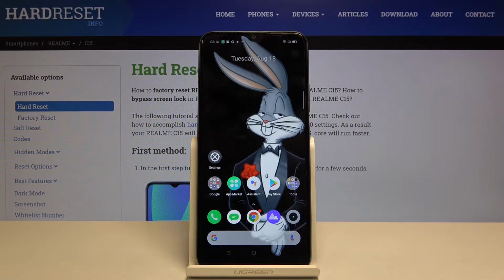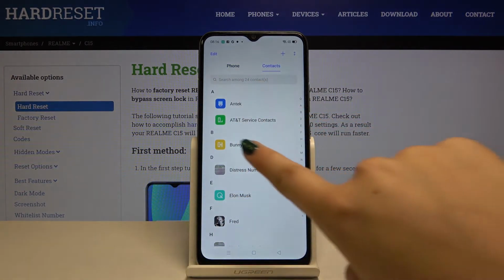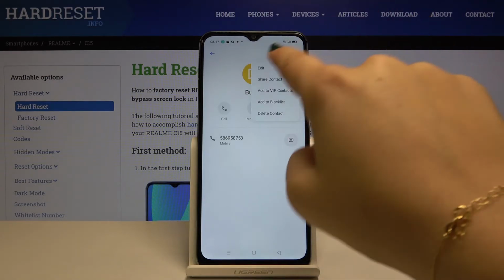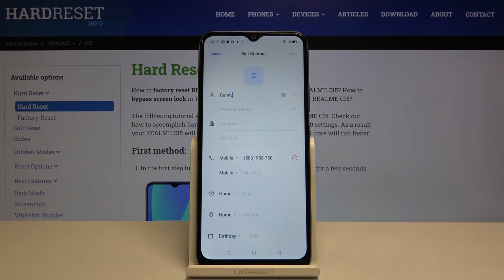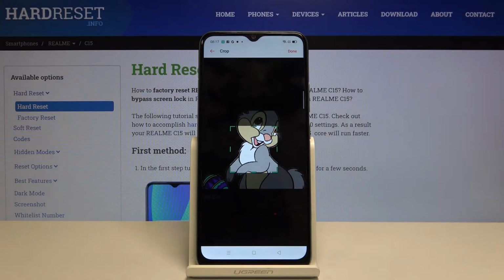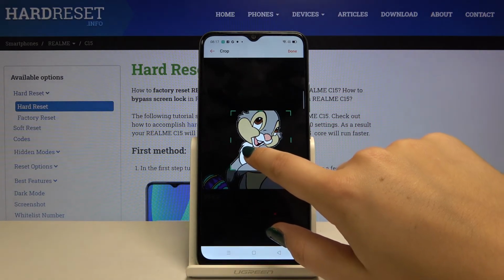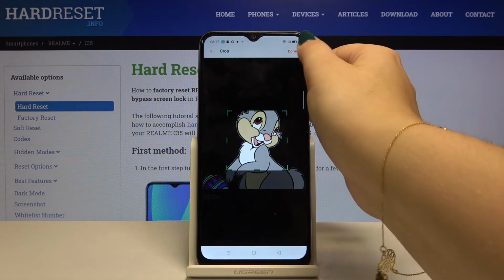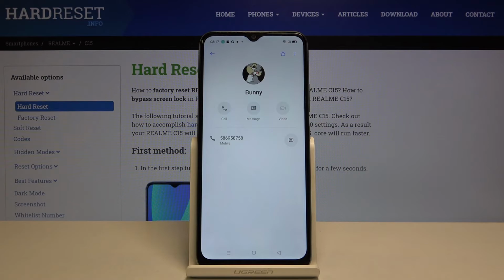How to Add Photo to Contact in Realme C15 – Customize Contacts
Today, our expert will show you how to Add Photo to Contacts in Realme C15! Follow all steps, presented above, and see a picture of a person that calls you, every time they do. Let's begin, customizing contacts on this Realme!

How to add picture to contact in Realme C15? How to personalize contacts in Realme C15? How to add photo to number in Realme C15? How to create photo contact in Realme C15 How to add picture to number in Realme C15?